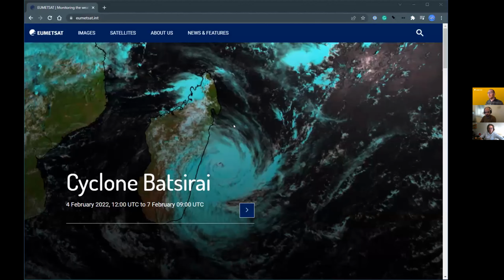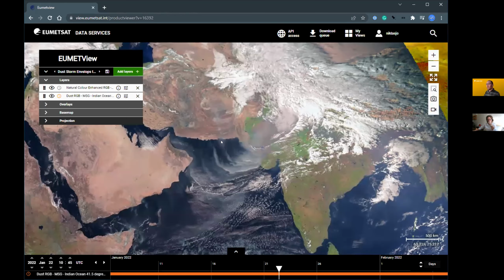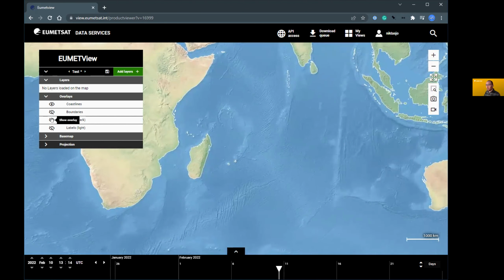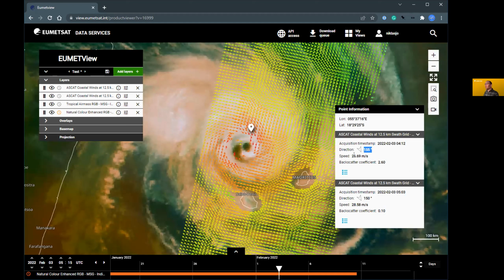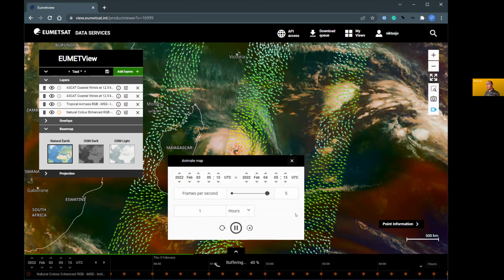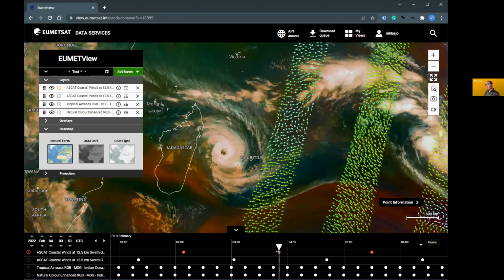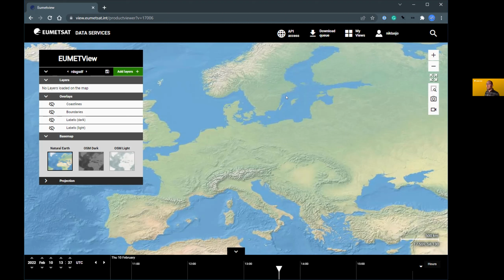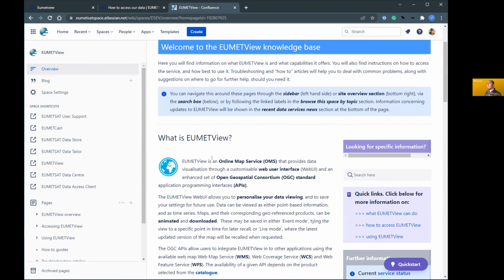Data Access Services - Fifth Drop-in Session